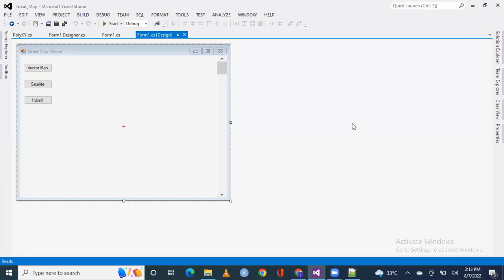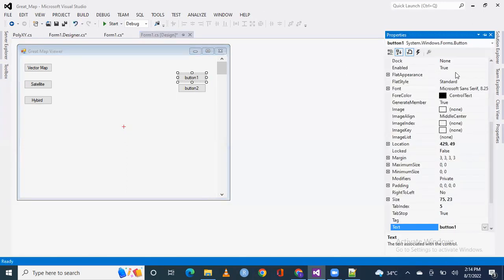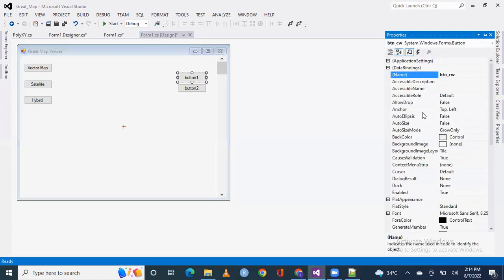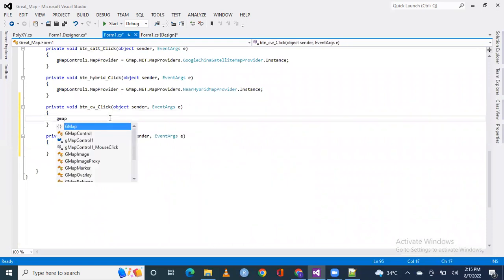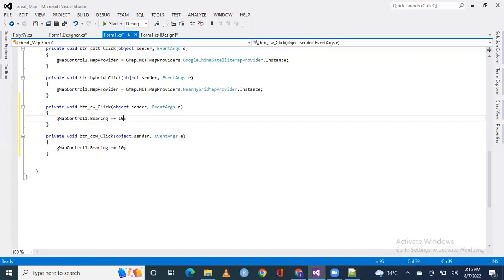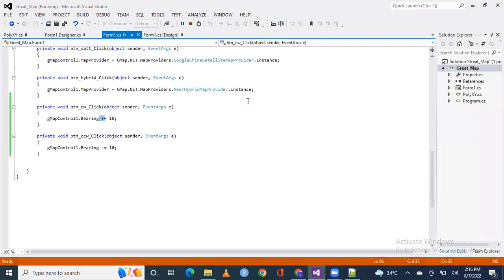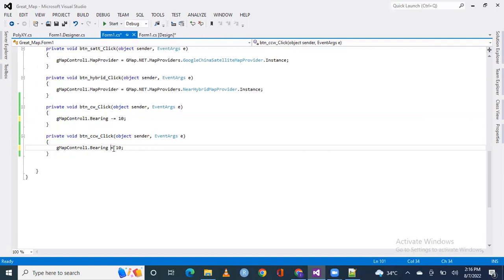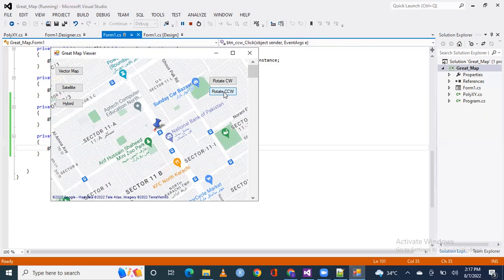S08 | C# Great Maps Visual Studio | Rotate Map CW & CCW on click | GMapcontrol.Bearing | Urdu